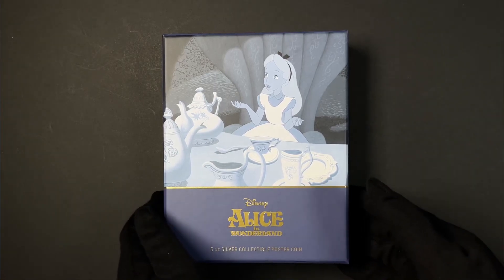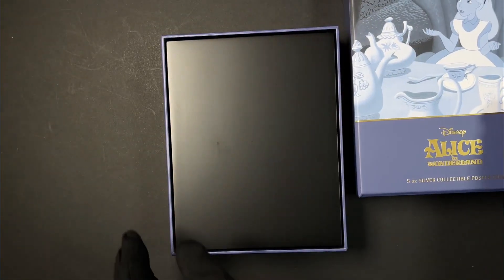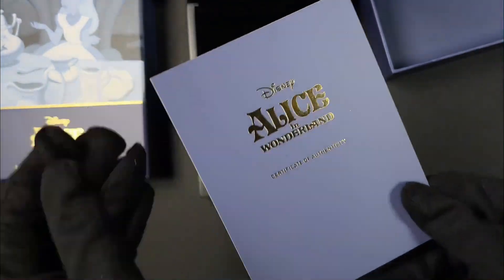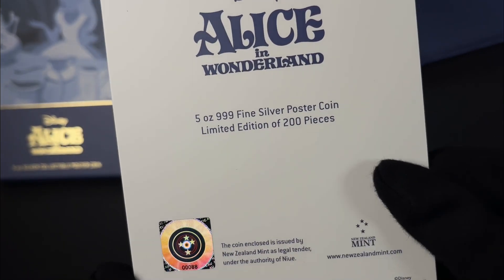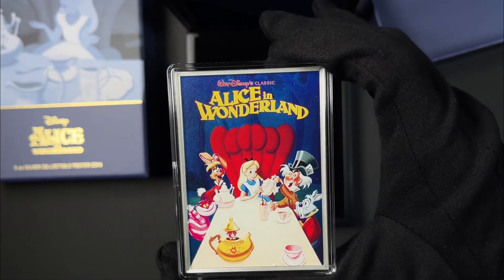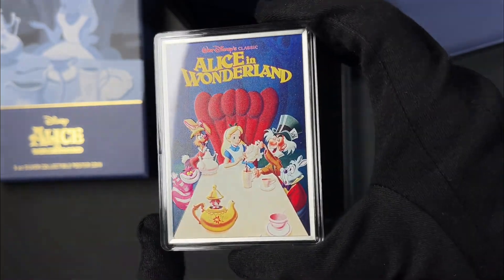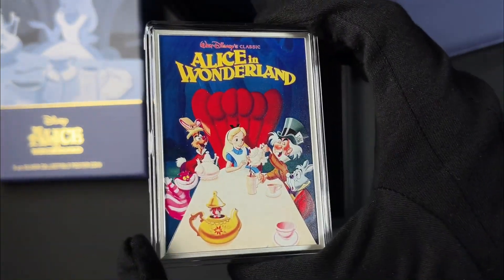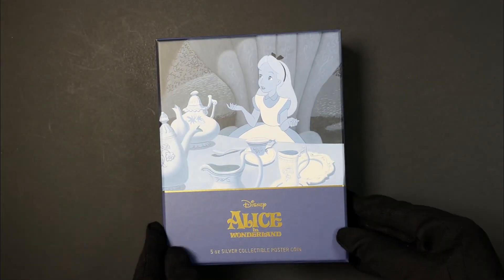Disney Alice in Wonderland Collectible Poster Coin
Disney - Alice in Wonderland Collectible Poster 5oz .999 Silver Coin $10 Niue 2024

Own a piece of timeless magic with the Disney - Alice in Wonderland Collectible Poster 5oz .999 Silver $10 Niue 2024 coin, presented by Gold & Silver Bullion Canada. Perfect for numismatic enthusiasts, this meticulously crafted silver coin captures the enchanting essence of Disney's classic tale. As a trusted coin dealer, we offer worldwide fast shipping and a 14-day money back warranty, ensuring your purchase is secure and satisfaction guaranteed. Elevate your collection with this exquisite addition, ideal for both investors and fans. Buy or sell your modern numismatic coins with confidence at Gold & Silver Bullion Canada today.